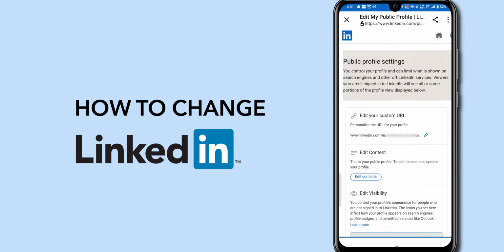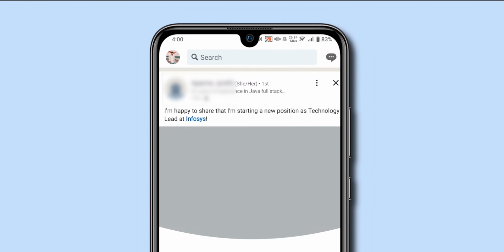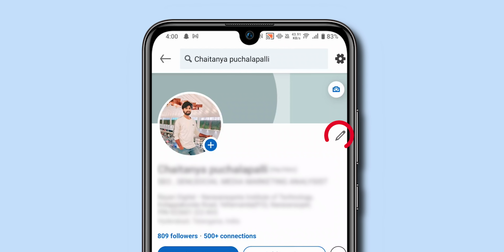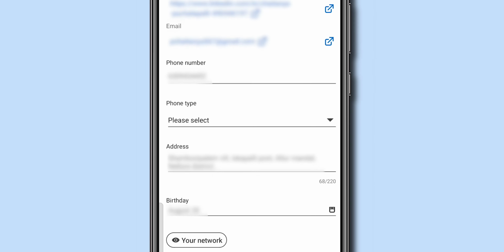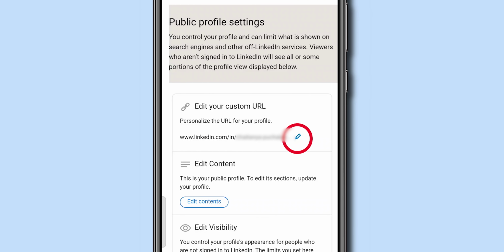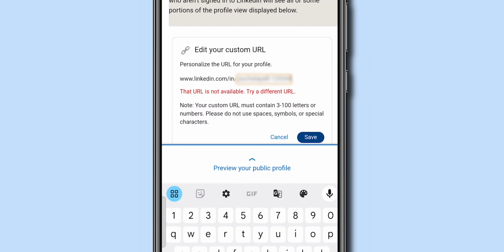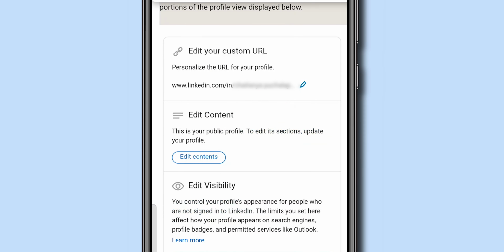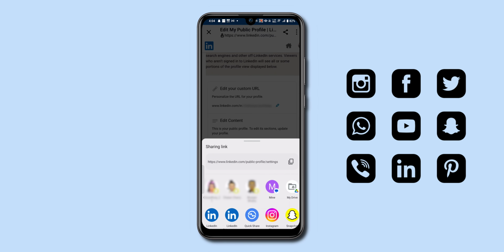How To Change LinkedIn Profile URL On Mobile?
In this tutorial, learn how to easily change your LinkedIn URL directly from your mobile device in 2024. Having a customized LinkedIn URL can help you stand out and make your profile more professional. Follow along as we guide you through the steps to update your LinkedIn profile URL on your phone.